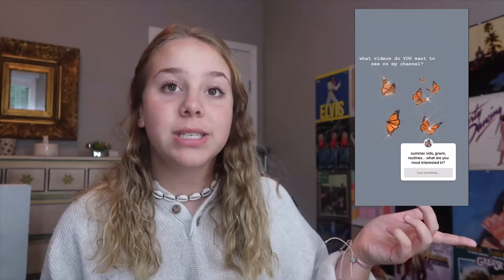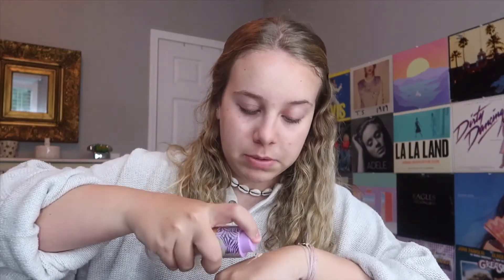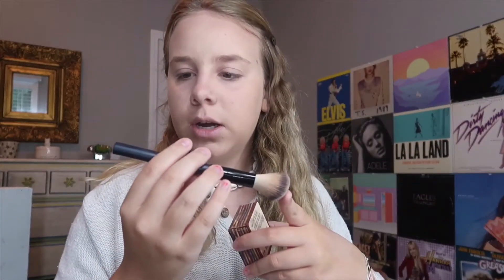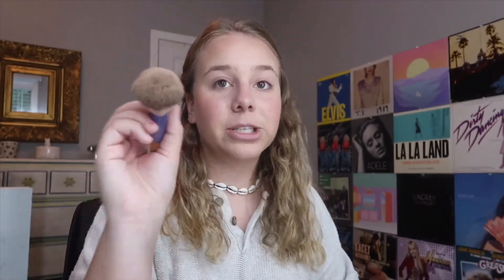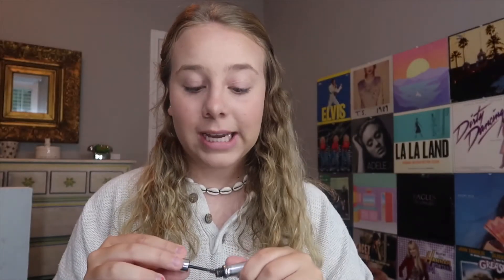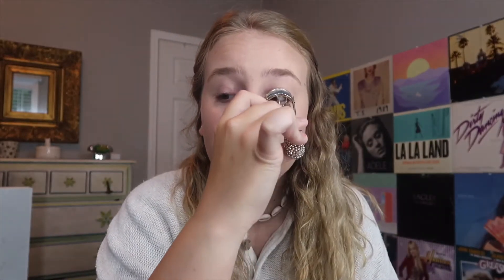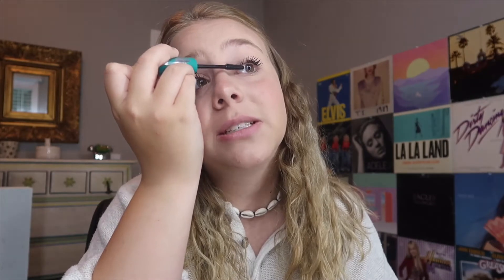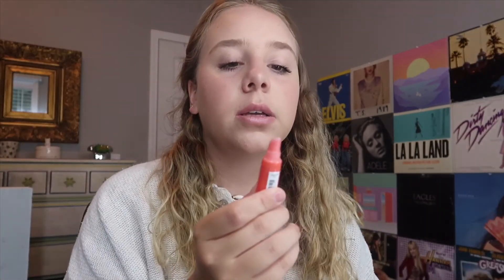minimalistic makeup routine !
xoxo,
          lilli dillard!!🥰
🦋 vsco! : lillidillardd
🎶 tiktok! : lillidillard

⭐️FAQ⭐️
♥️what do I film with?: canon g7x mark 2:)
♥️what do I edit with?: iMovie on an iPad:)

hi!! I’m lilli! I am a small YouTuber who loves Jesus and making people happy:) I am a sophomore in highschool, and I love doing YouTube:) Never forget that Jesus loves you so so much and has a great life planned for you!! bye!